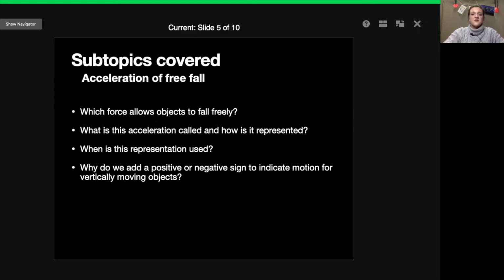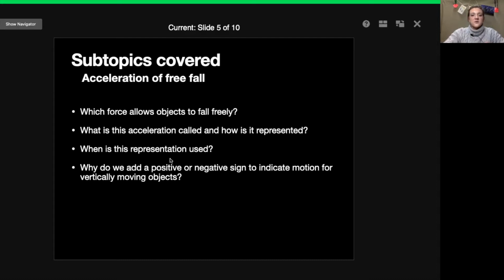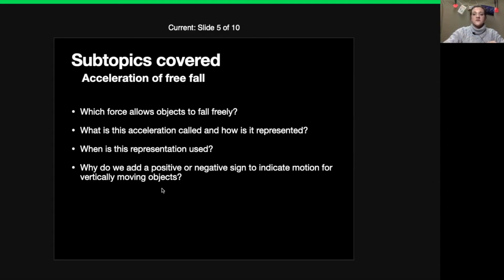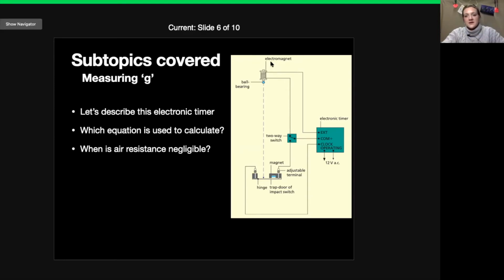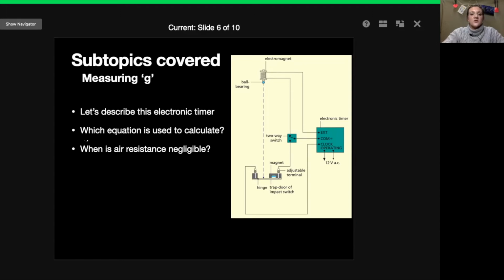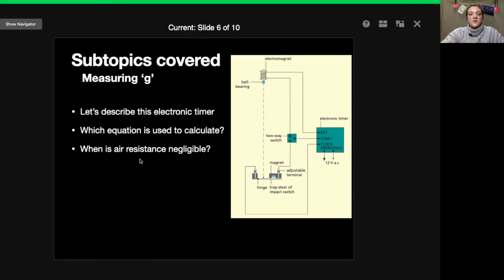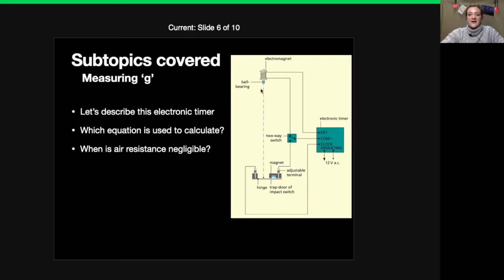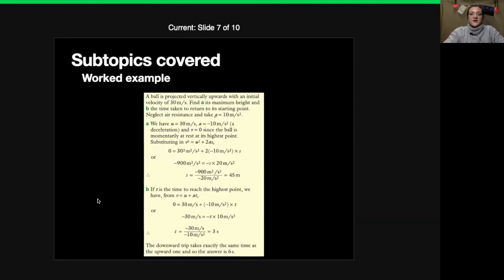IGCSE Physics: Acceleration of free fall pt.4.2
Questions discussed:
1. Which force allows objects to fall freely?
2. What is this acceleration called and how is it represented?
3. When is this representation used?
4. Why do we add a positive or negative sign to indicate motion for vertically moving objects?